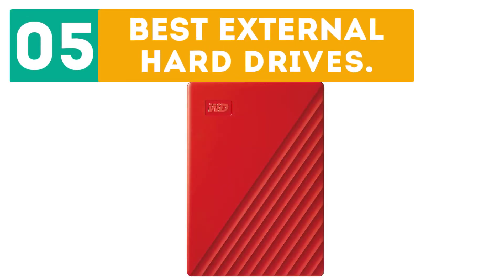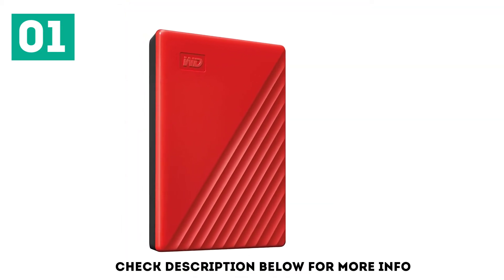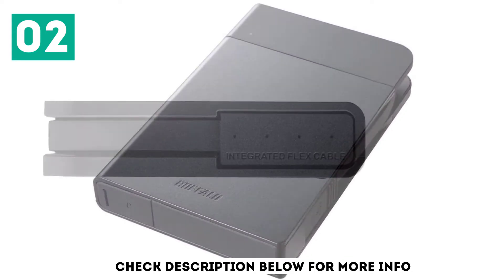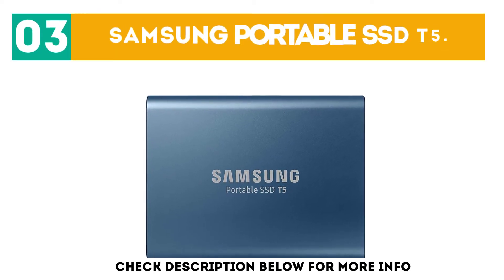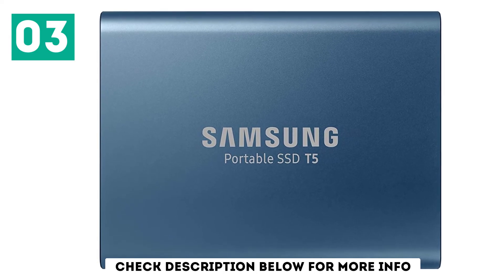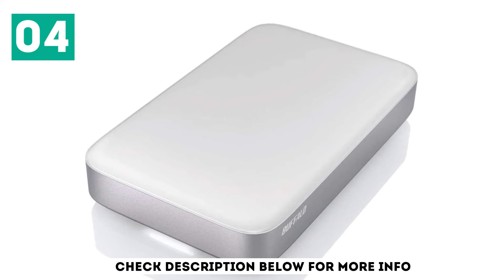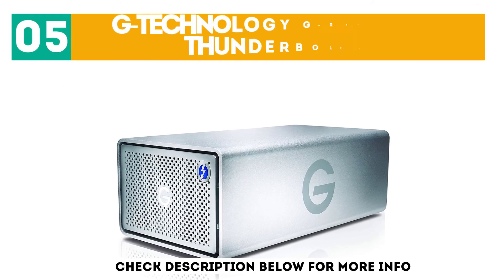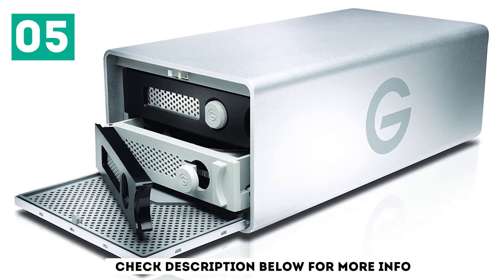Top 5 Best External Hard Drives